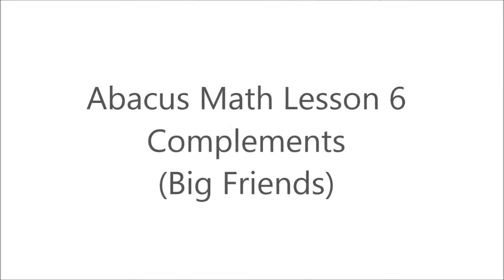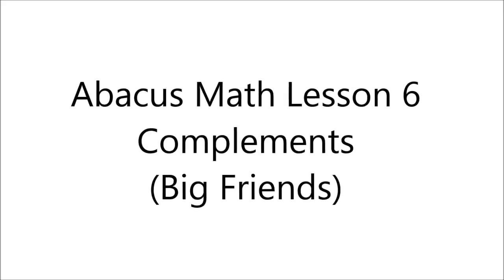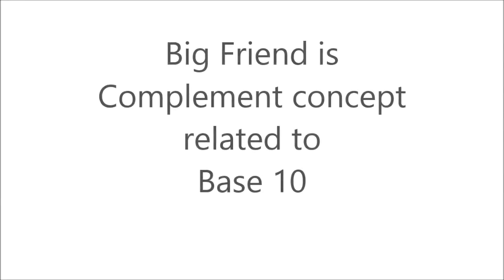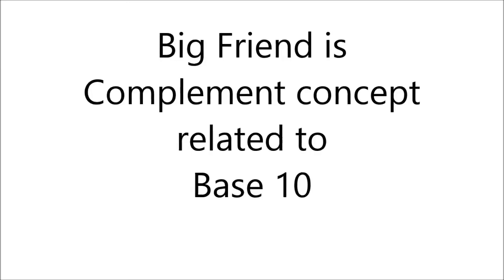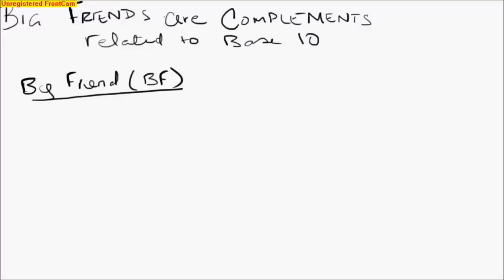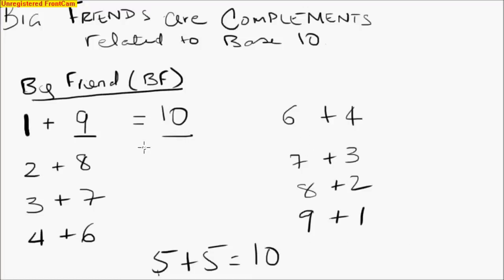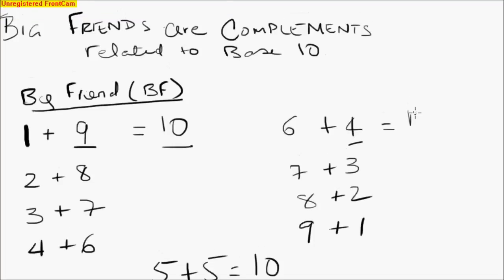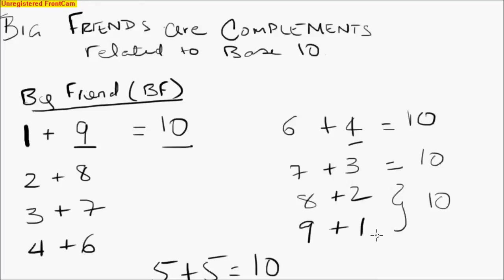Abacus Math Lesson 6 - Complements (Big Friend - Base 10)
Close your eyes, visualize the bead positions and the bead movements.